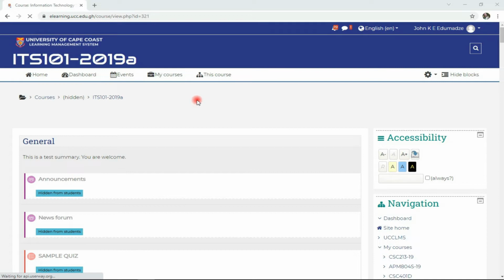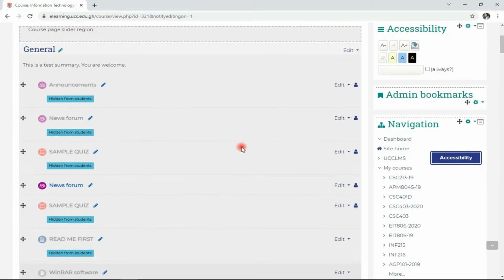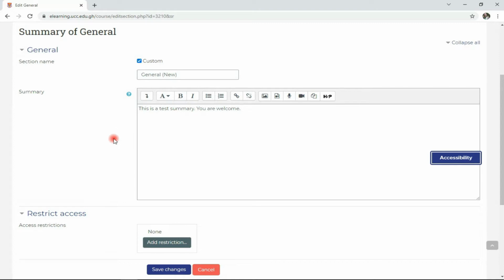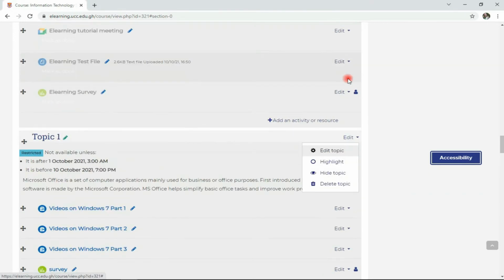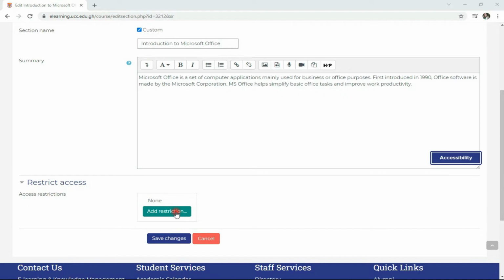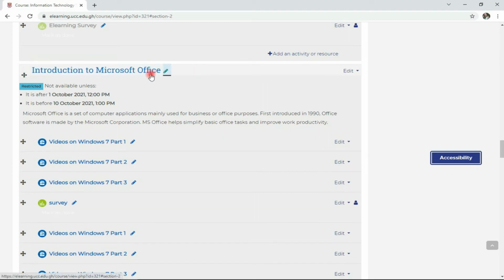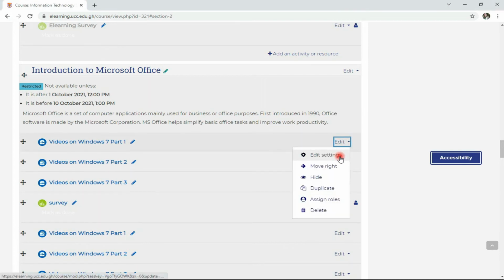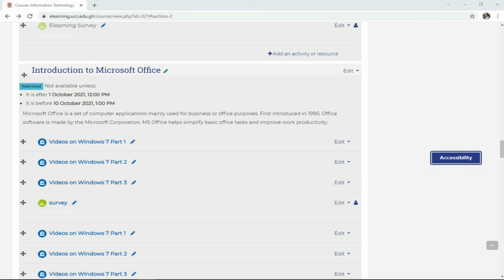Session 6 Editing Section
Welcome to session 6 of the University of Cape Coast Learning Management System (eLearning) tutorial series. In this session, we shall look at how to set up a quiz. In this session, we shall look at how to edit a section